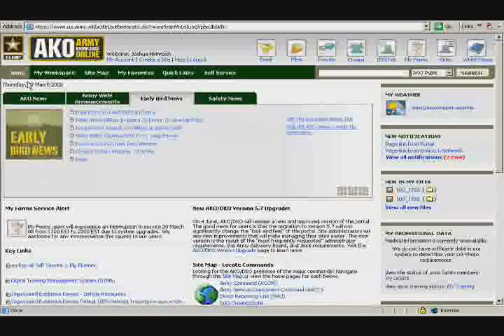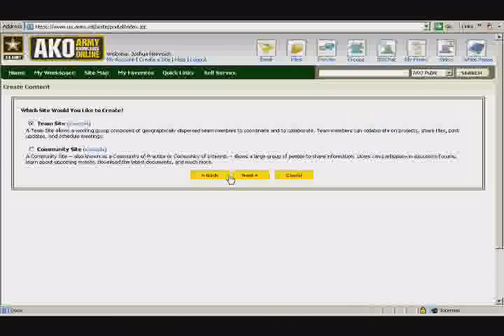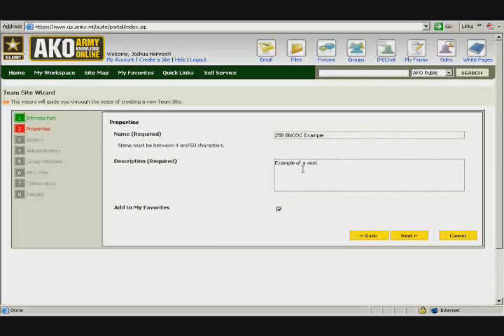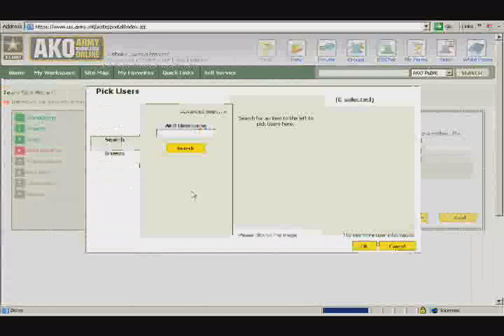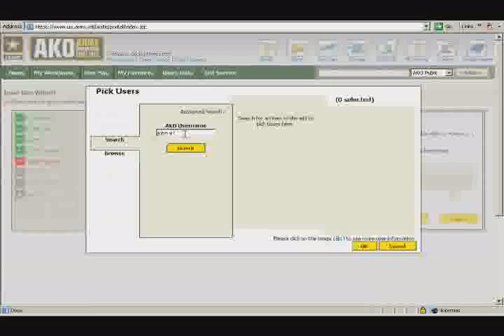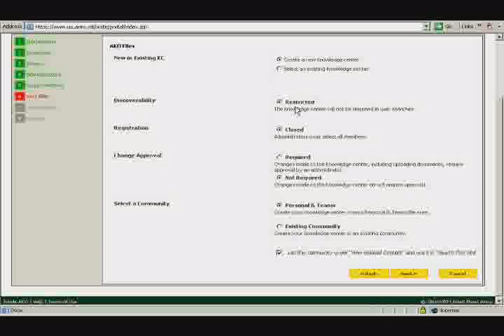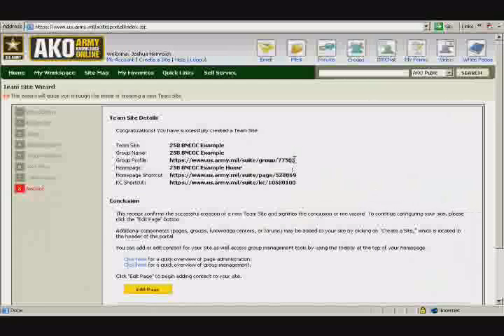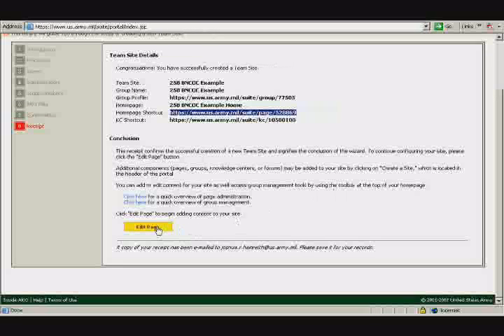AKO Team Collaboration site creation (Pt 1 of 2)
How to on creating an AKO (Army) collaboration site for a unit